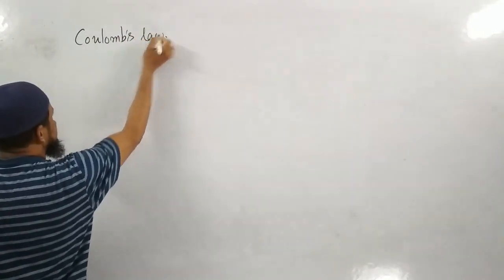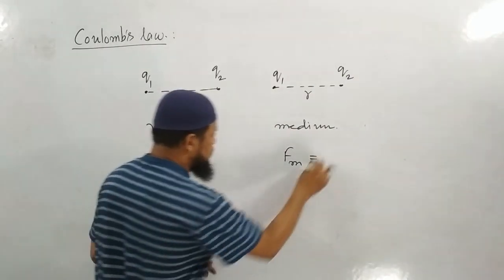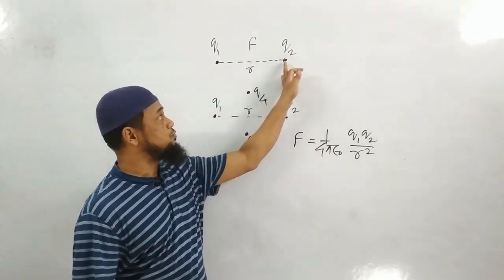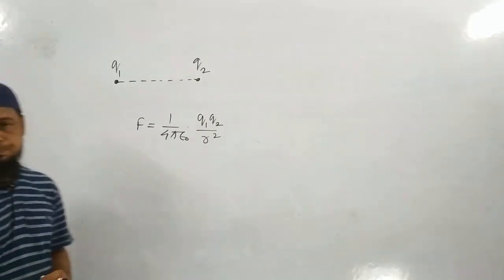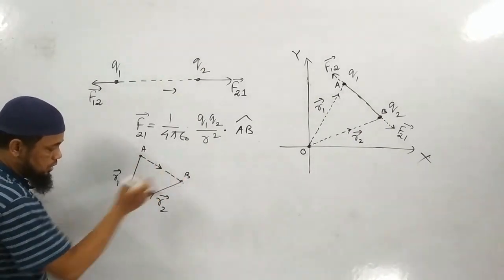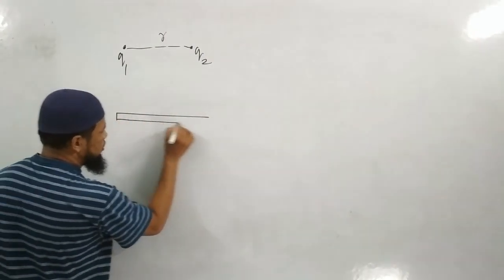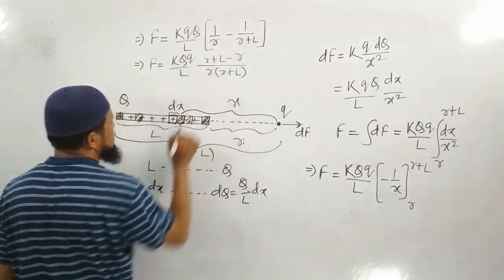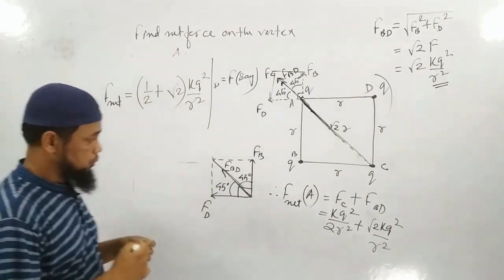Electric Charges and field Lec 02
Hello Students .. I am SOFIQUE sir ... I am teaching Physics for last 18 years for NEET and JEE thus helping thousands of students to become Doctors and Engineers ... including IITs , AIIMS , JIPMER , AFMC , MOULANA AZAD , CMC , G S Seth , LADY HARDINGE ,RIMS .